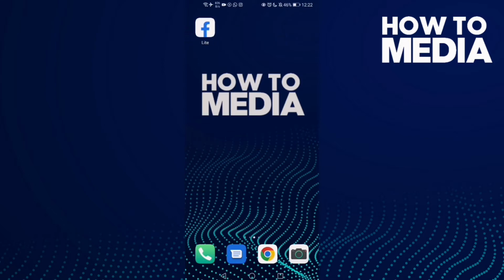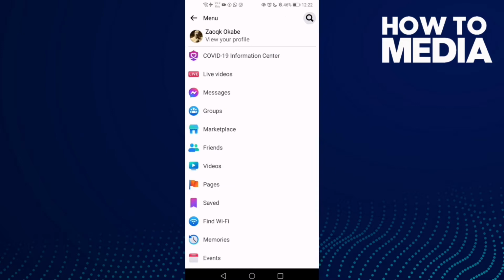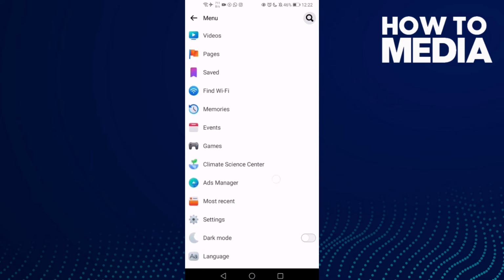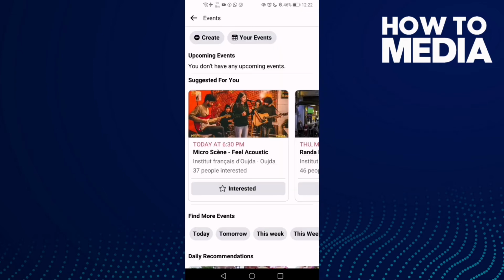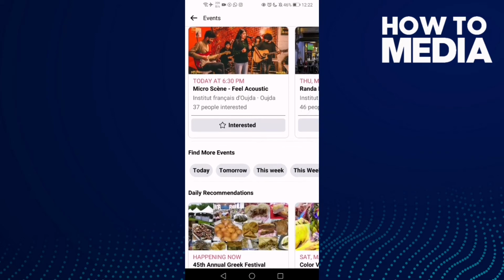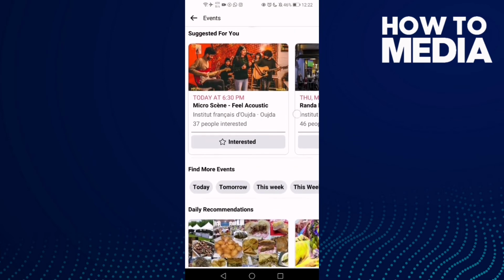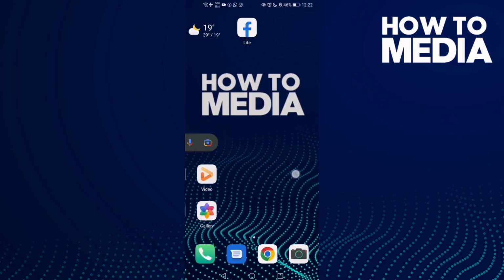How to Find Events on Facebook Lite App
in this video we discuss :